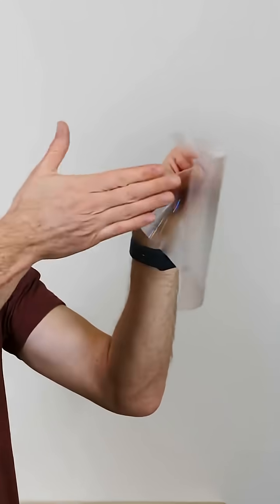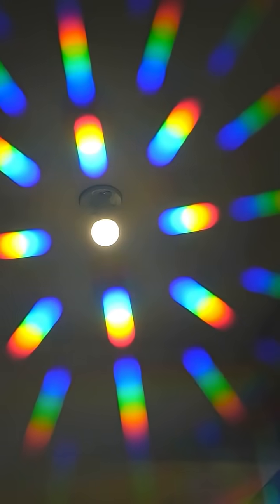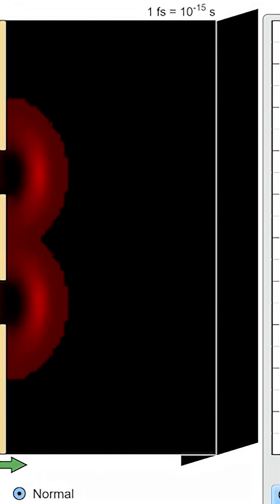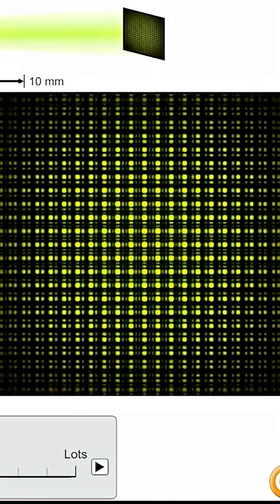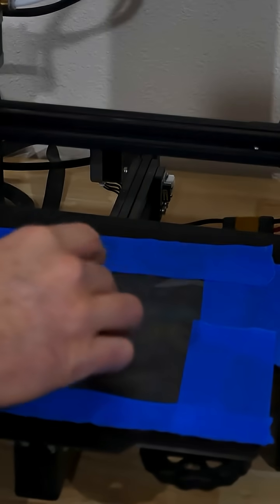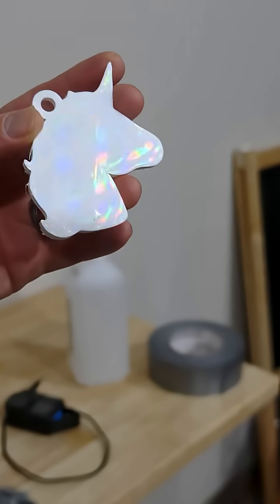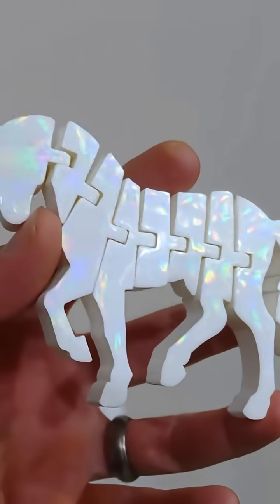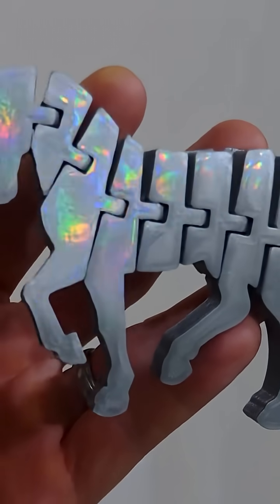This 3D Printed Diffraction Pattern Will Blow Your Mind!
Watch light and engineering come together in the coolest way! 🔬🖨️
This 3D-printed diffraction pattern bends light into stunning visuals — a perfect blend of science, tech, and creativity.
Short, satisfying, and mind-opening.